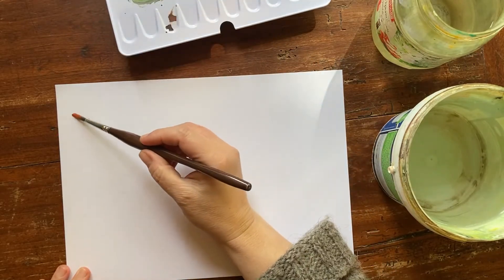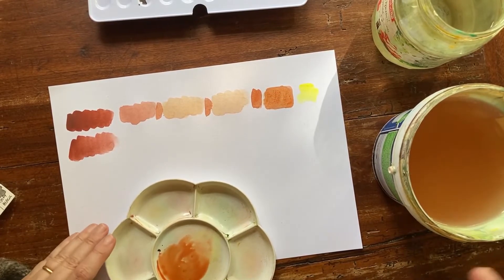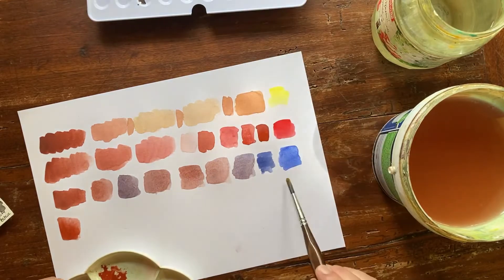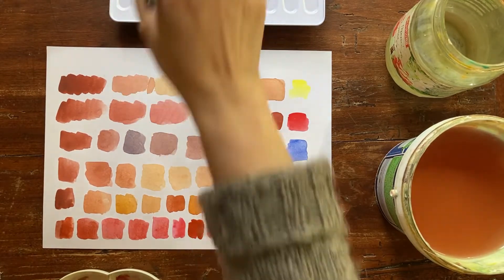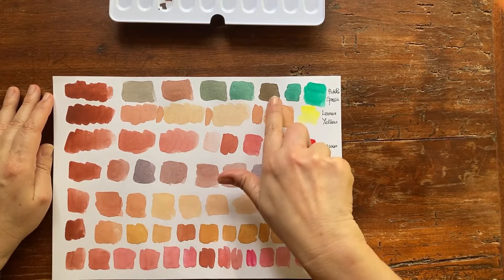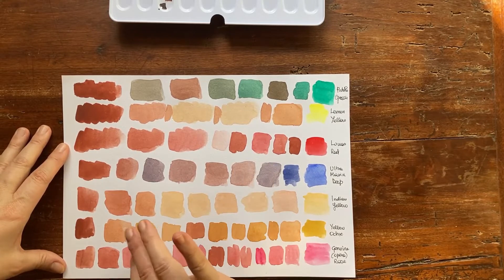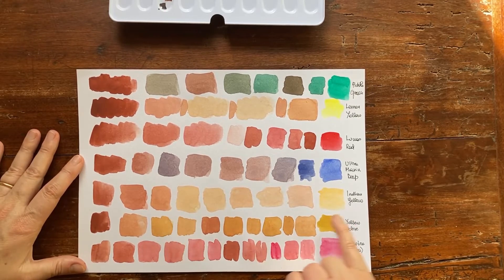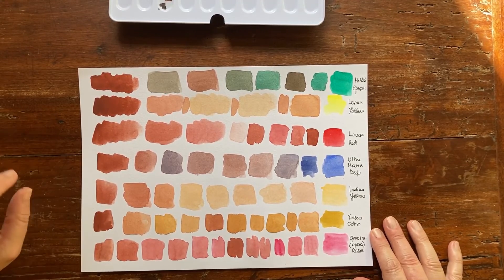Lovely and surprising watercolor mixes with English Red | PR 101 pigment | Mixing fun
Mixing watercolor has always been one of my favourite activities: it gives you surprising and lovely results, and broaden the possibilities of your watercolor palette. It's the perfect watercolor practice if you have a creative block or if you're bored: it's so inspiring!
Today I'm mixing English Red Light from my Lukas watercolor set. English red is and opaque, warm brick red that produces wonderful new shades and hues if mixed with primary or secondary colors.
I have already published a thorough review of watercolor paints made with PR101 at this